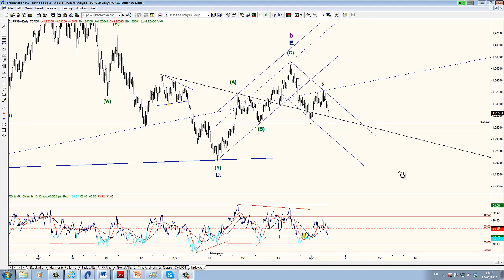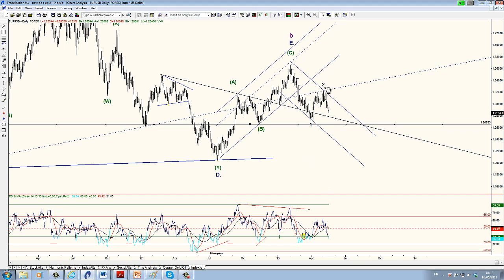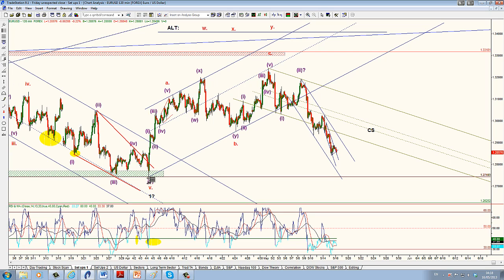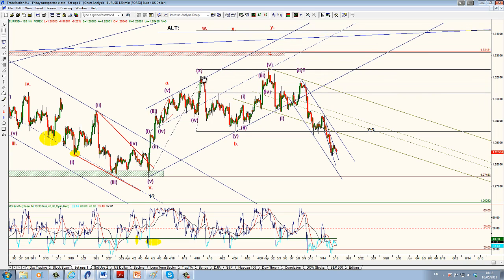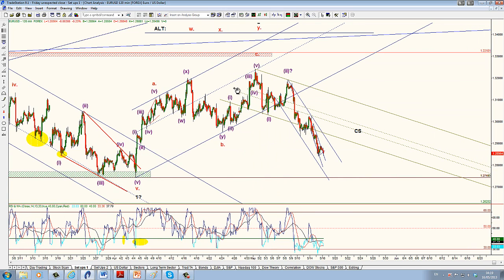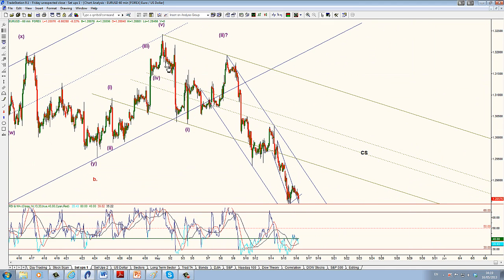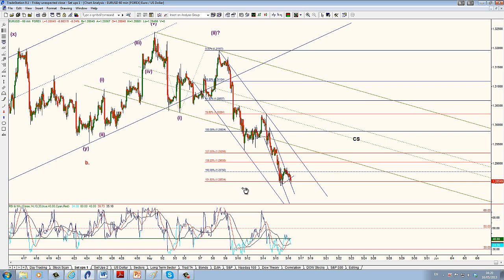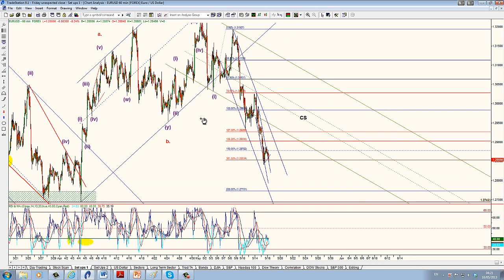EURUSD Update 16 May 13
Update on EURUSD

In this Video I take a look at EURUSD and update the preferred wave count. All is going to plan so far and it can be counted as Minor wave 2 black is complete. This is a great example of the Five, Three Set Up we often refer to for an Elliott Wave Trade Set Up. I will be covering this a lot throughout the education sessions. You can really see how trendlines and channels play a large part. The are the simplest and most effective tool when used correctly.